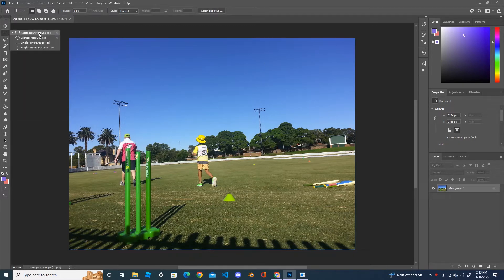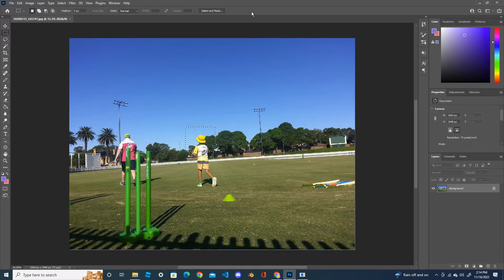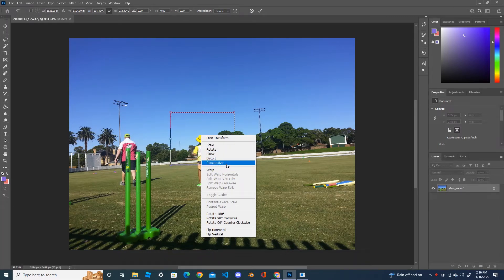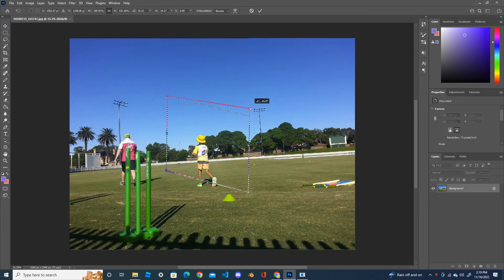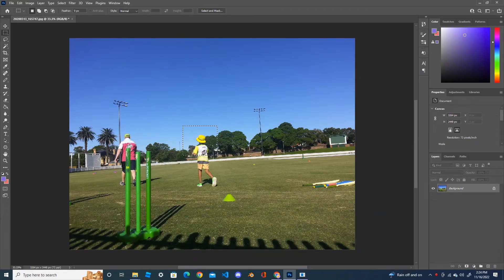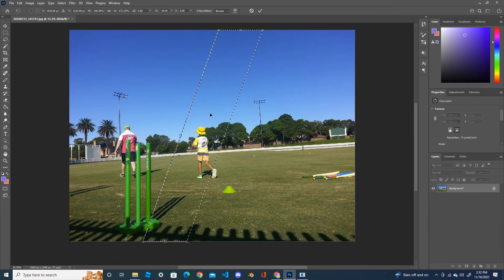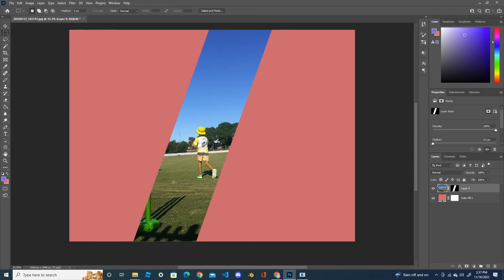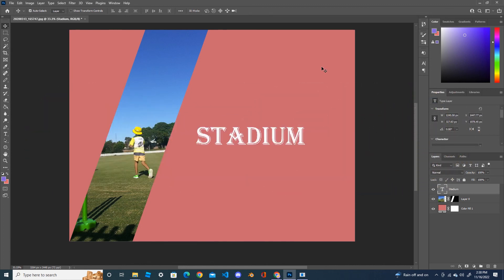How to crop a diagonal shape in Photoshop?